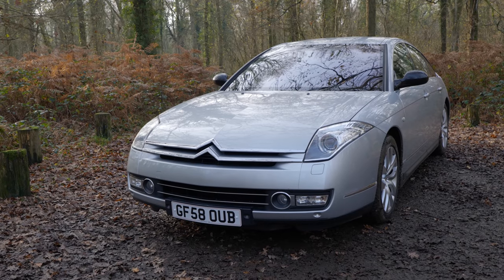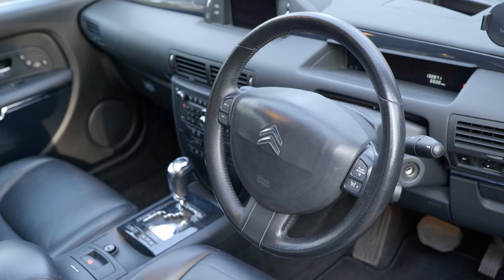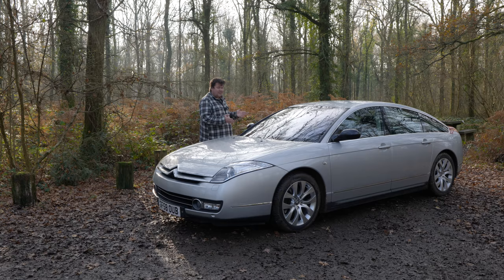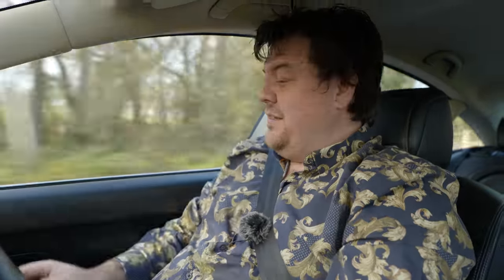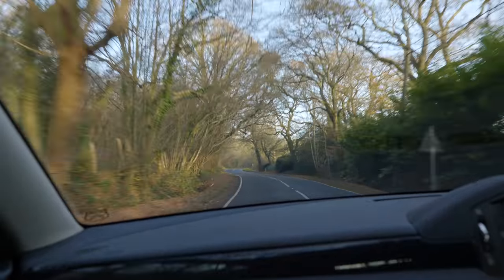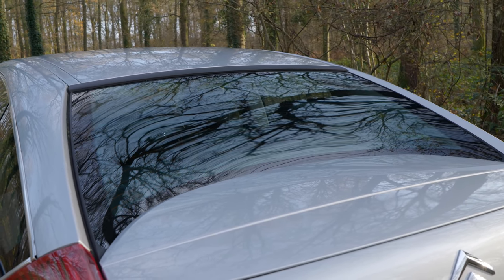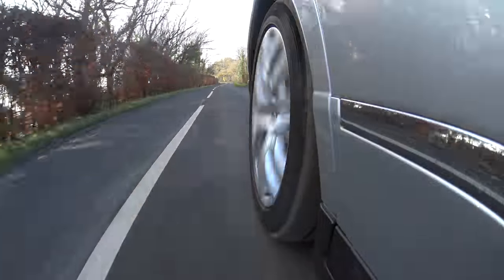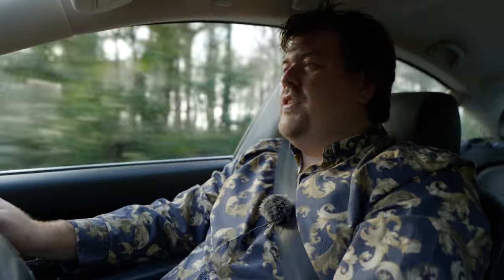2008 Citroen C6 Review - The Last Proper Citroen?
In today's video we are looking at the Citroen C6. A standout car from Citroen's modern era, which seems to be a throwback to their famed icons like the old DS.

With examples available on the used market now for around £5,000 is this on of the best weird daily drivers you can buy?